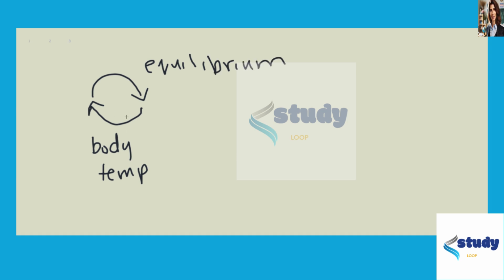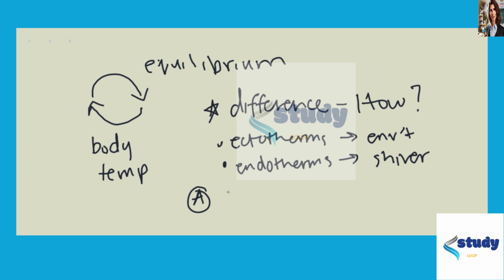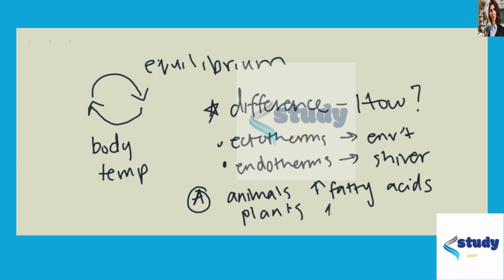[Biology] Which of the following statements most directly supports the claim that different species